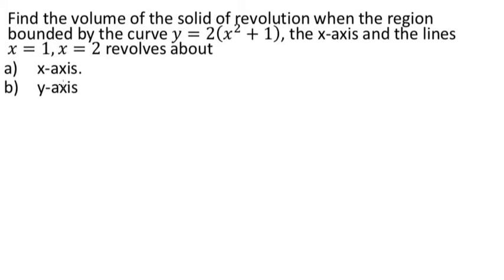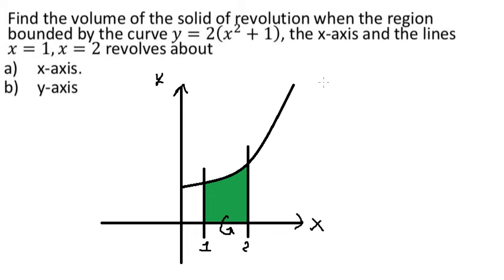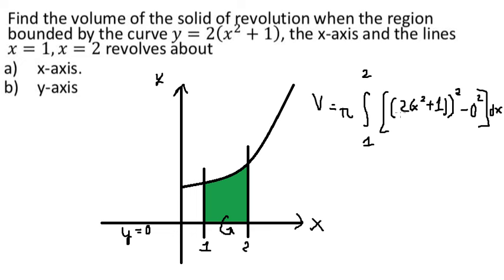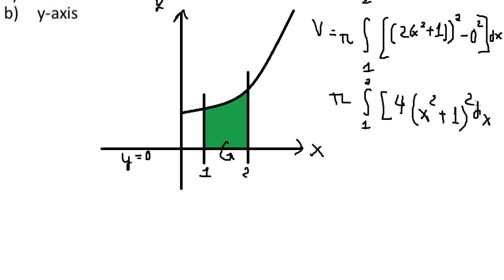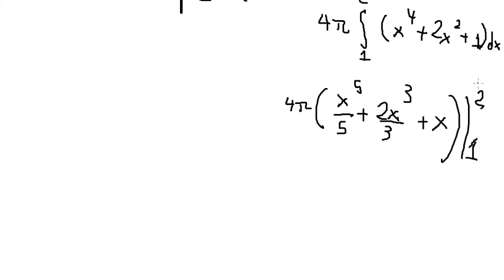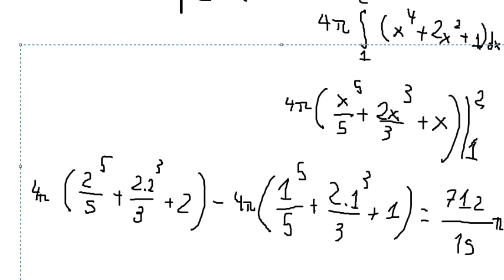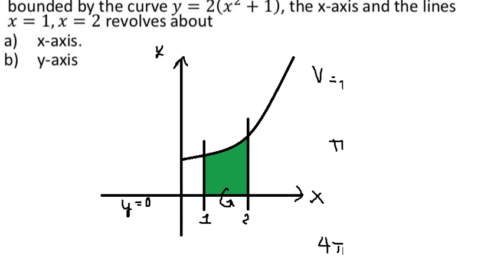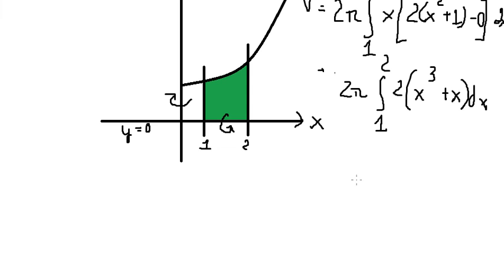Calculus: Find the volume of the solid of revolution when the region bounded by the curve y=2(x^2+1)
Here is the technique to solve this question related to integration and how to solve them in step-by-step